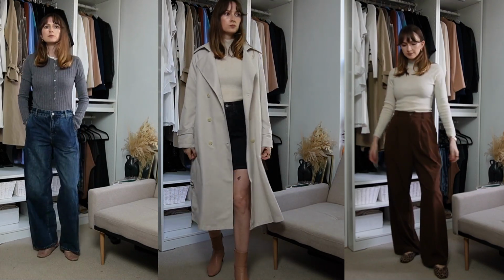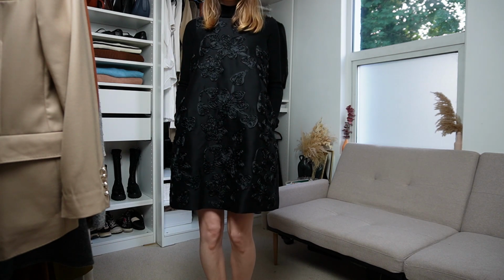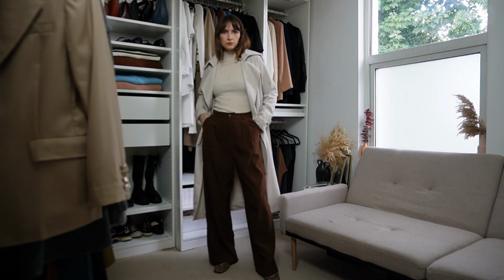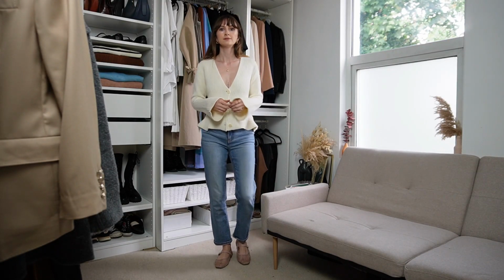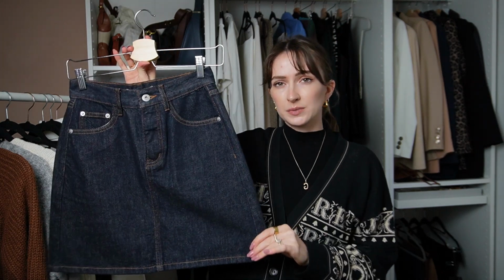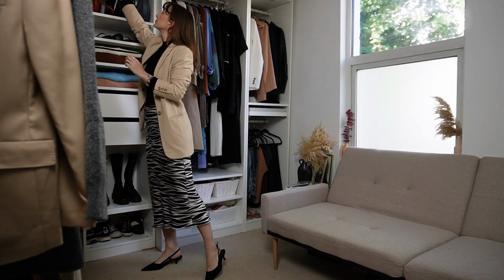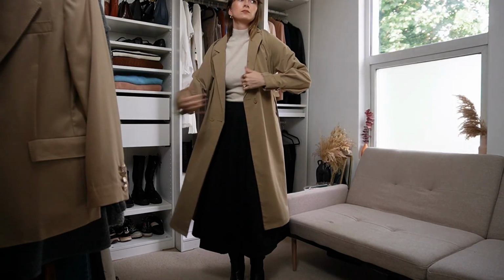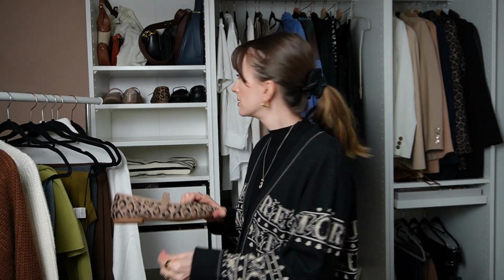AUTUMN TRENDS & WARDROBE ESSENTIALS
Sharing my Autumn Essentials that are foundational to my Capsule Wardrobe.

CHAPTERS IN THIS VIDEO:
00:00 Introduction
01:48 Thin Roll Neck Sweaters / Tops
03:36 Looser Fit Roll Neck Sweater
04:14 Tailored Trousers
05:41 Wide Leg Jeans
07:05 Chunky Knitwear
08:38 Denim Mini Skirt
09:55 Midi Skirts
12:57 Midi Dresses
13:58 Trench Coats
15:08 Footwear

WANT HELP WITH YOUR STYLE?

Want to know how to build outfits around your core style, and balance out the style personalities within your authentic style?

if you'd like even more information about Capsule Wardrobes, Personal Style, and Seasonal Wardrobes. AND there's a bonus section on creating endless outfit combinations.

➤ Build a Better Wardrobe in 7 Days - Video Series and Workbook I talk you through each step of the workbook in a daily video, to ensure you get your BEST wardrobe by the end of the week.